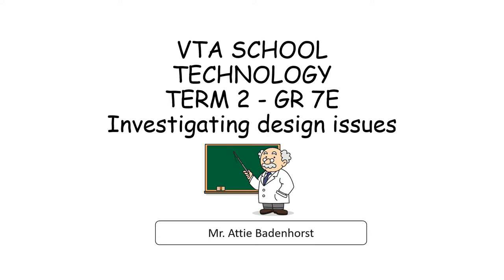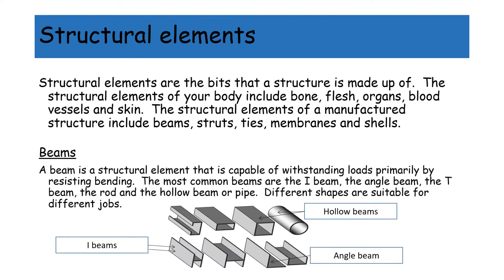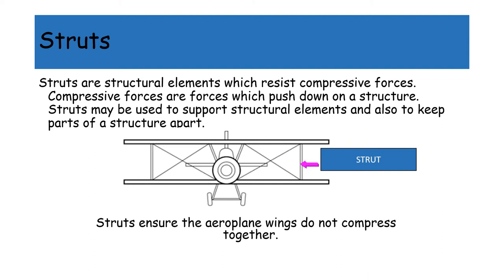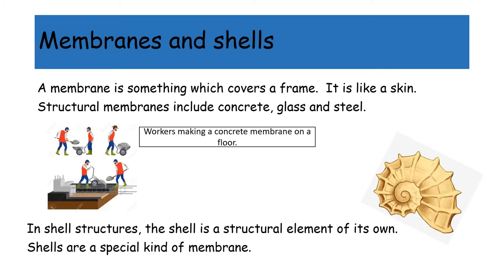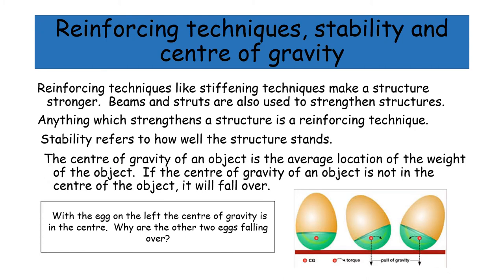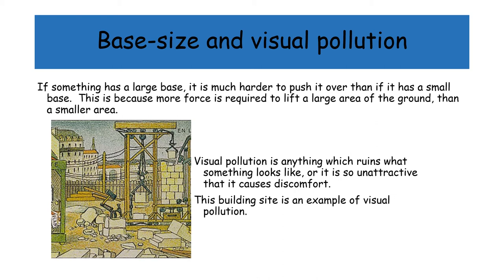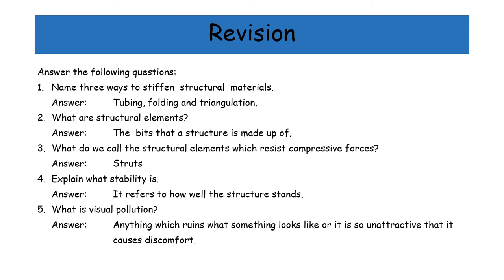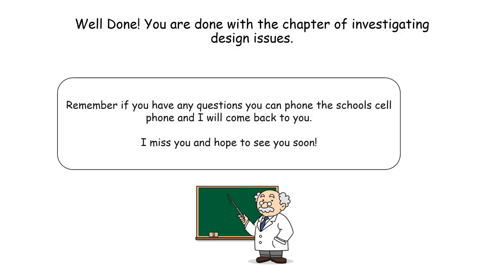Technology GR 7E - Investgate design issues